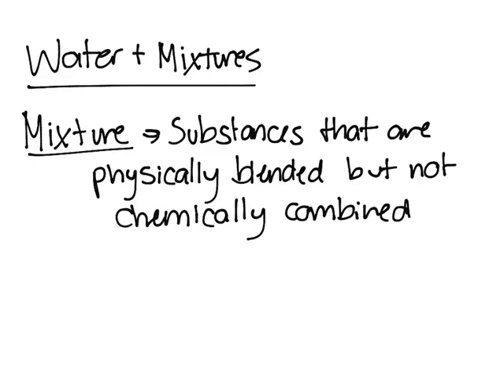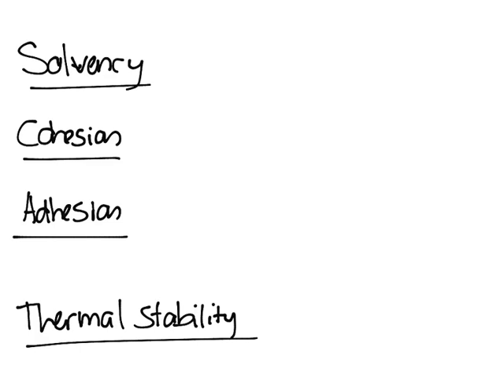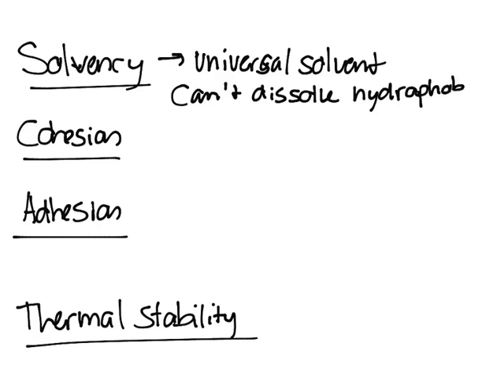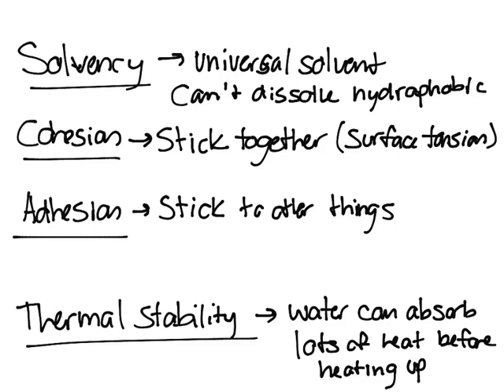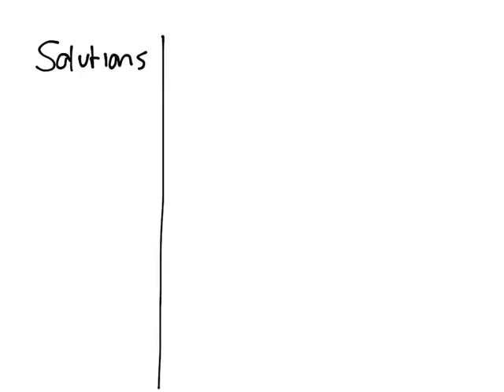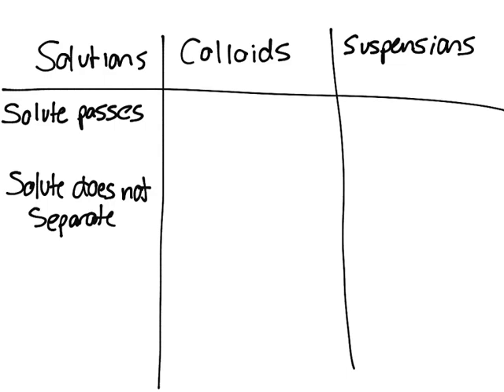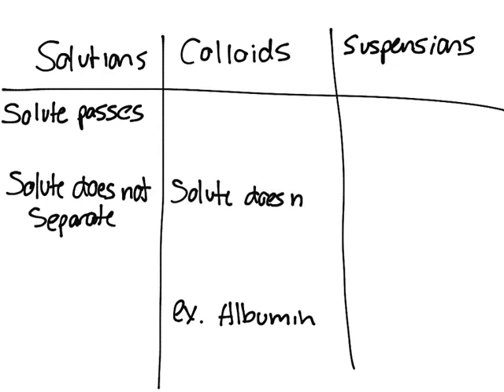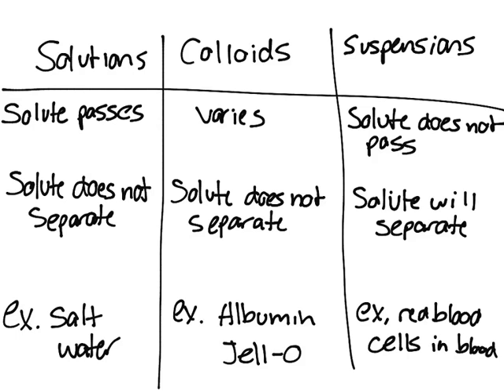Mixtures and Water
This video discusses the different types of mixtures including solutions, colloids, and suspensions. It also talks about the unique properties of water